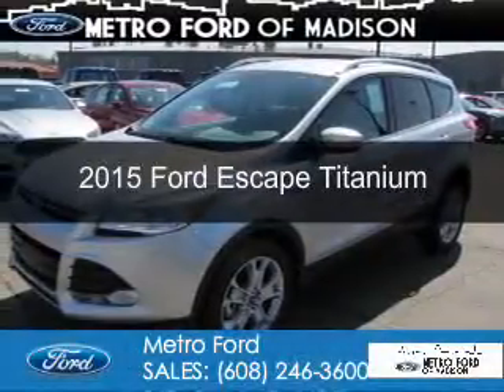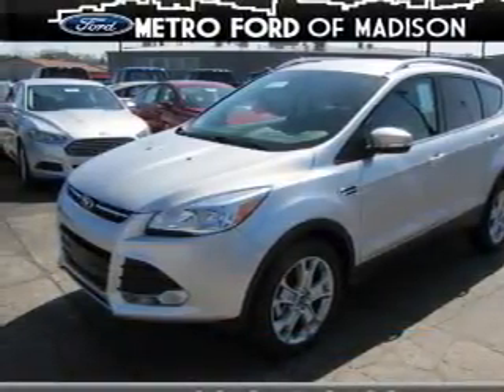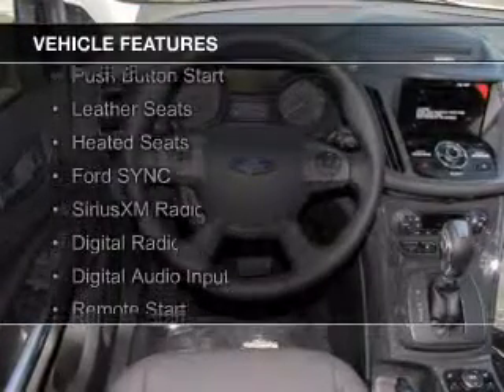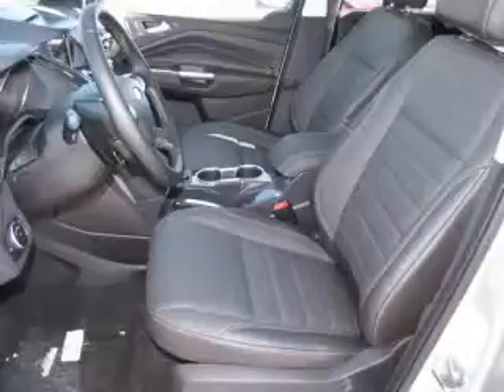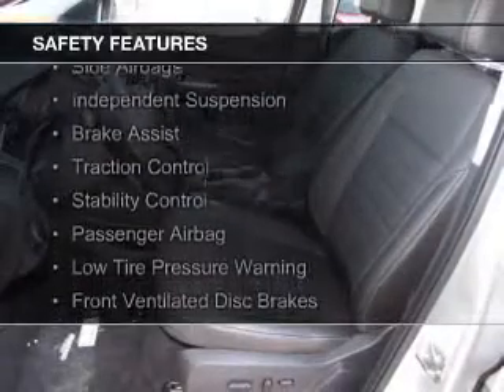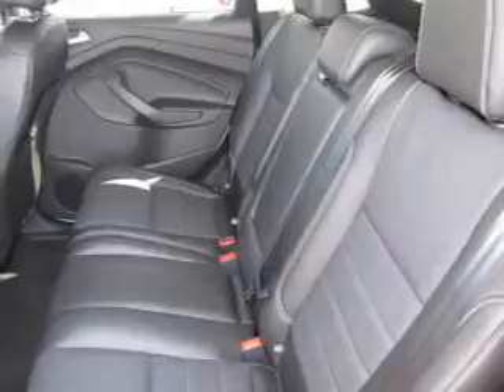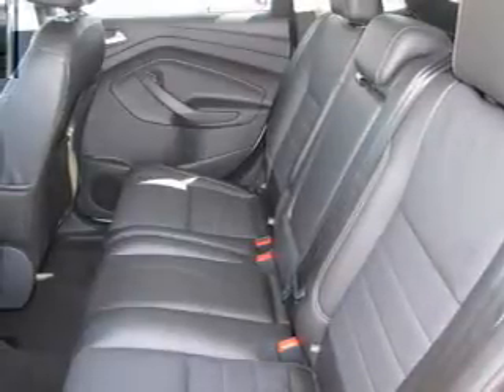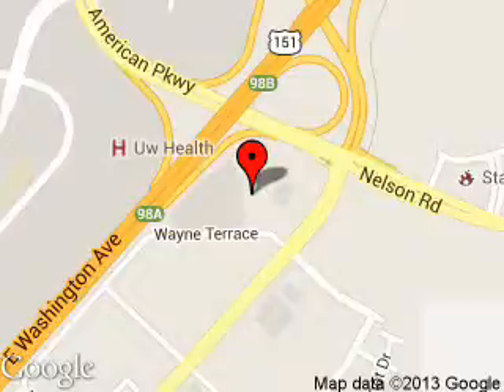2015 Ford Escape - Madison WI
Phone:
Year: 2015
Make: Ford
Model: Escape
Trim: Titanium
Engine: 2.0 liter inline 4 cylinder 16 valve
Transmission: 6-Speed Automatic
Color: Ingot Silver
Mileage: 540
Address:
5422 Wayne Terrace